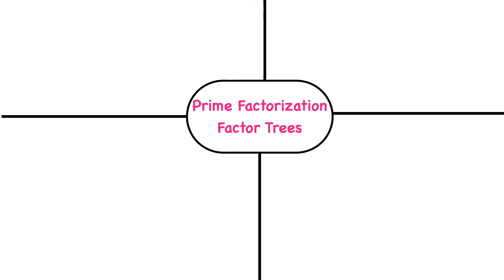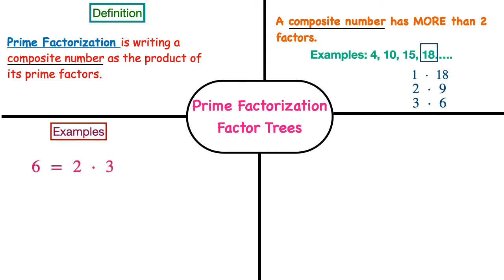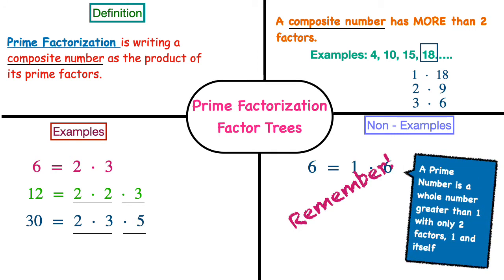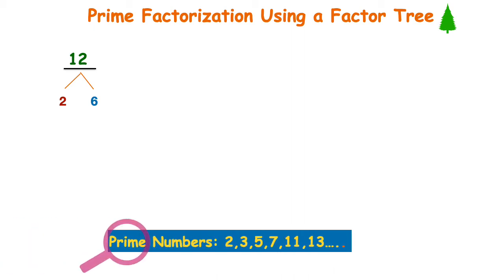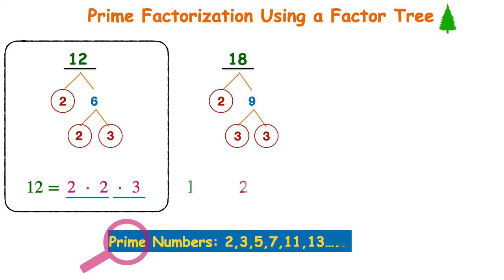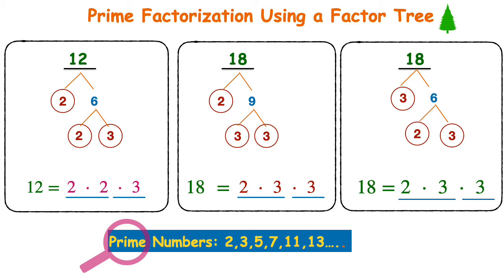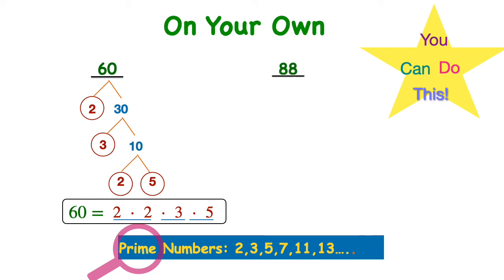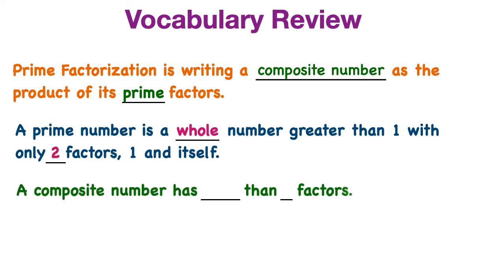Prime Factorization. How to use Factor Trees to find the prime factors of a number.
A math lesson about how to find the prime factorization of a number by using a factor tree. I explain what prime factorization is, review what prime numbers and composite numbers are, and show you a few examples demonstrating how to use a factor tree to find the prime factorization of a composite number.

I have blank student copies and answer keys for all of my videos!